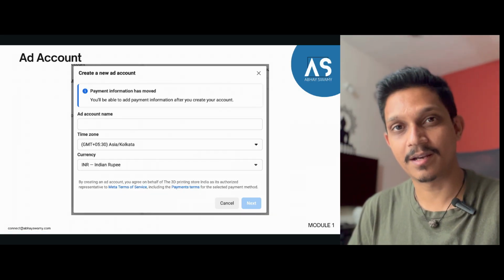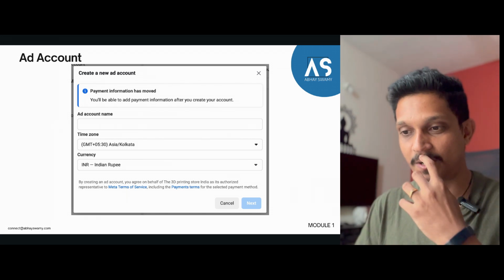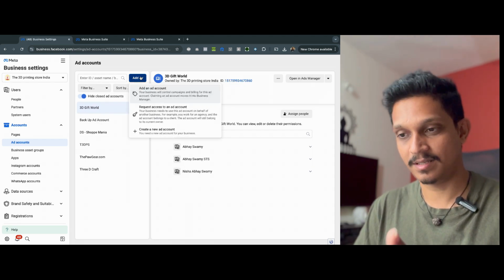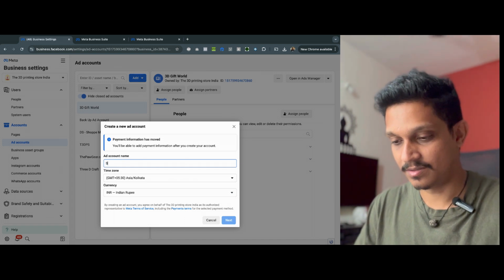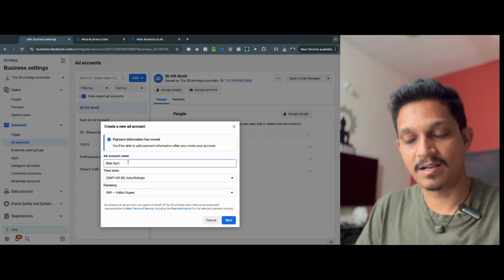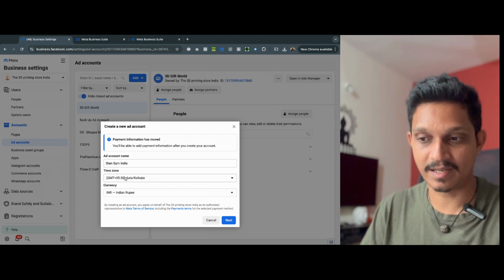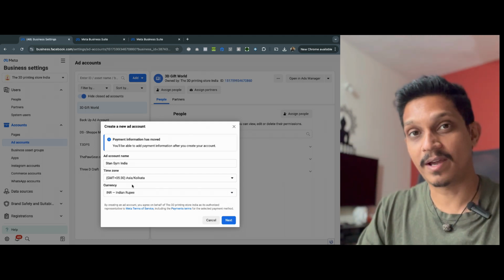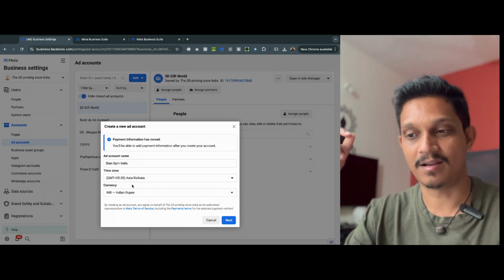Meta Ad Account Setup | Avoid Common Configuration Mistakes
Learn how to create a Meta ad account quickly. This guide walks you through the exact settings needed to start running ads properly.

Setting up your Meta Business Account is the first step toward managing ads on Facebook and Instagram. If you are a business owner or marketer trying to navigate the platform, this tutorial provides a clear walkthrough of the account creation process. You will see how to input your ad account name, select the correct time zone, and set your currency settings to ensure your campaigns track correctly from day one.

By following these steps, you will successfully establish your Meta ad account within your business manager. This setup is essential for anyone looking to launch advertisements on Meta platforms. We cover each field you need to fill out so you can avoid common configuration errors that often happen during the initial setup phase. Proper account creation is the foundation for effective ad management.

Watch this video to get your Meta advertising guide correct on the first try.